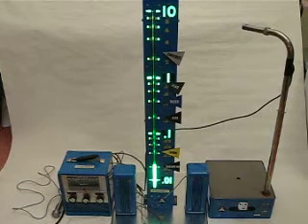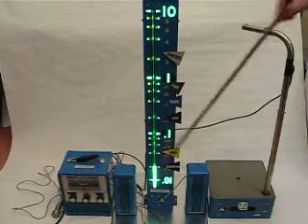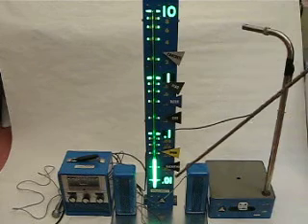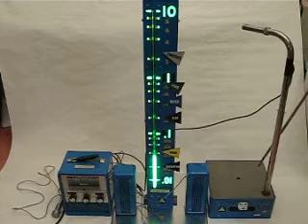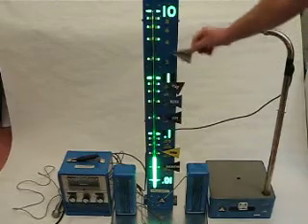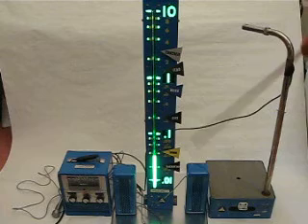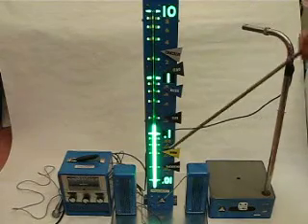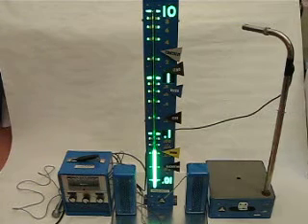CD V-757 Barrier Demonstration Set Pseudo Demo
Here's my CD V-757 Barrier Demonstration Set. This set doesn't have the Cesium source installed but I do a short demo using my radium dial aircraft radio compass dial as a source.